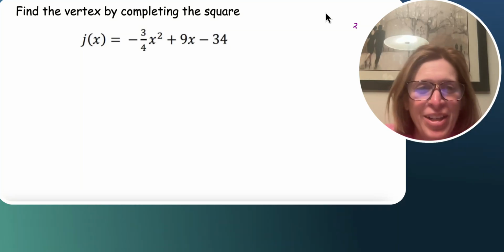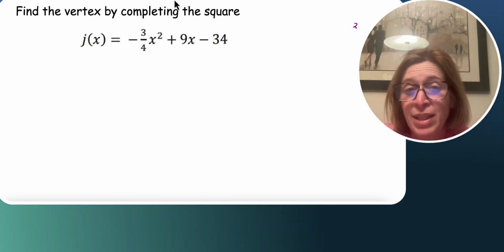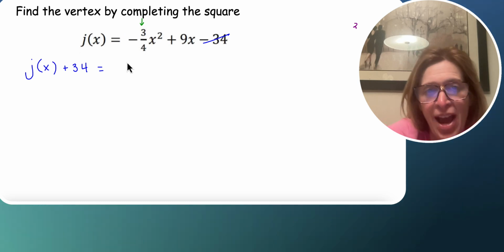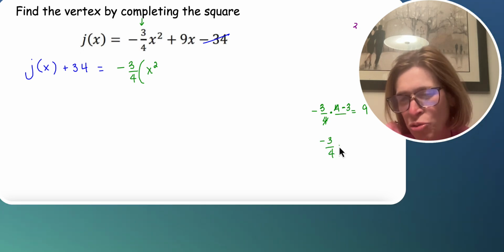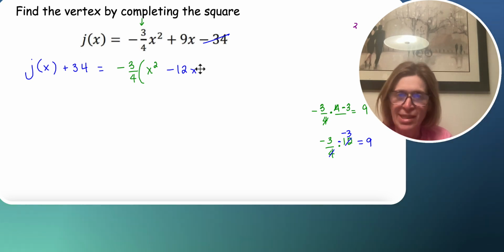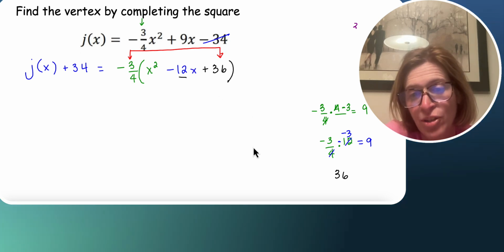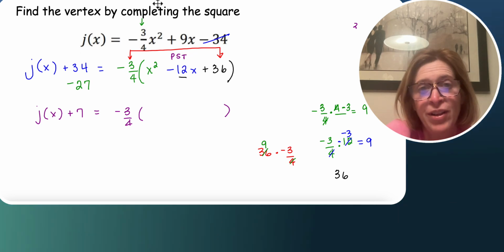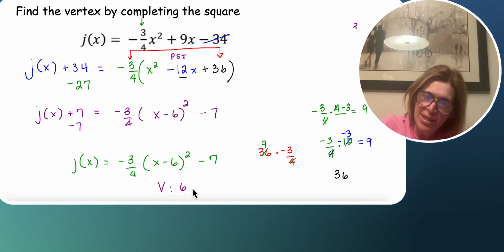Coach Fred's Alg PreCalc ~ Putting a function into vertex form by completing the square